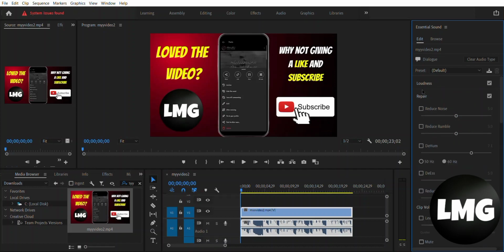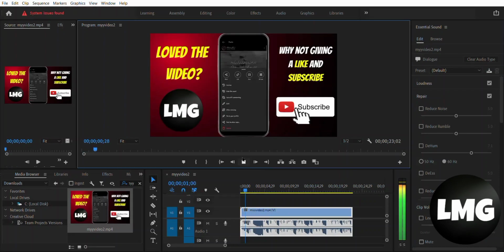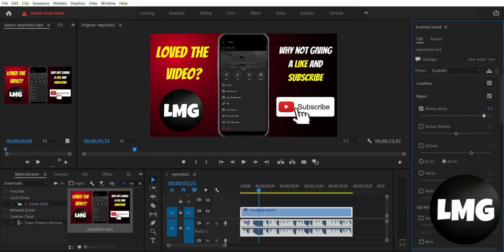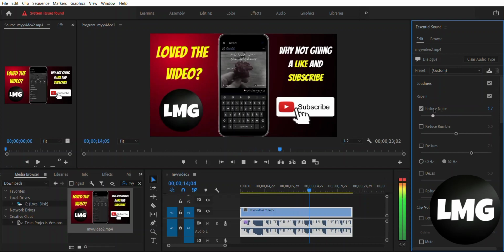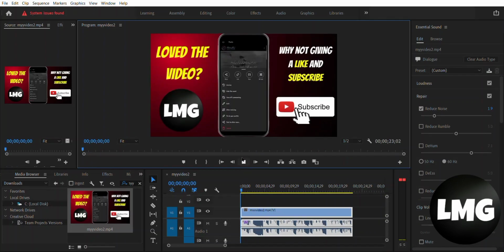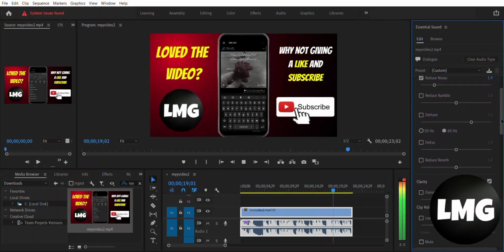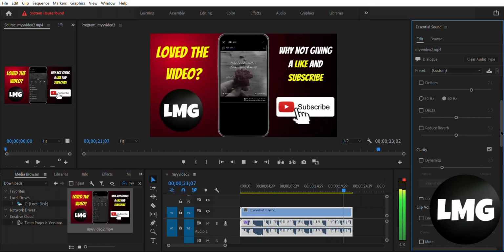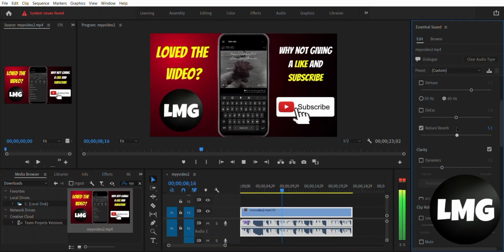how to remove echo sound from Audio in premiere pro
Do you want to learn how to remove echo sound from audio in Premiere Pro? Look no further! In this video, we'll show you how to use the tools available in Premiere Pro so that you can clean up your audio and make it sound professional. We'll be covering topics such as setting the right levels, using noise reduction plugins, and much more. So don't hesitate - watch this video now and start improving your audio today!

Topics covered in this video:

how to remove echo from audio in premiere pro